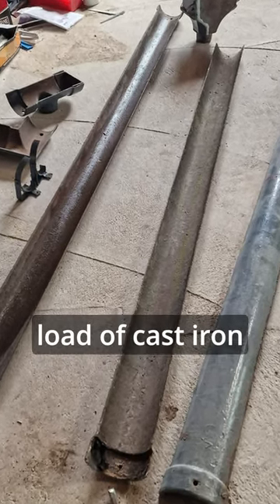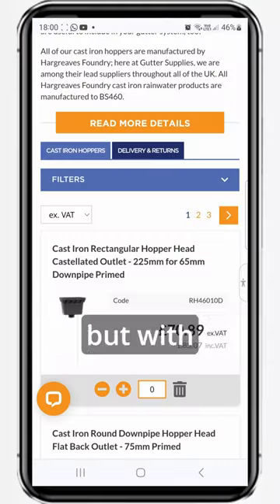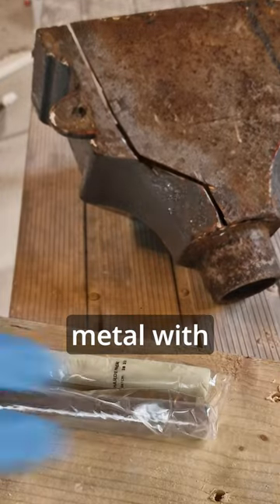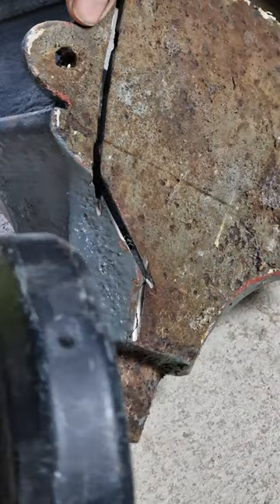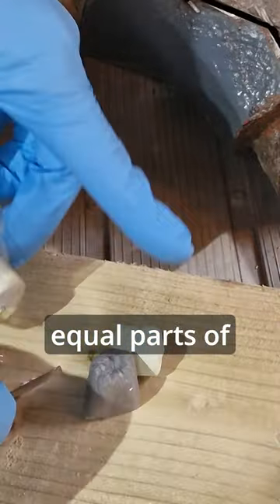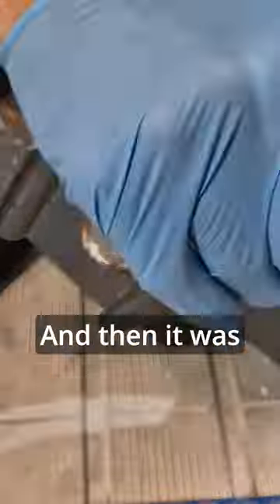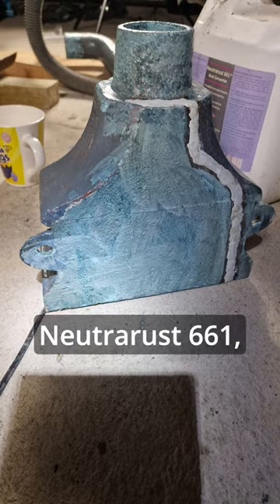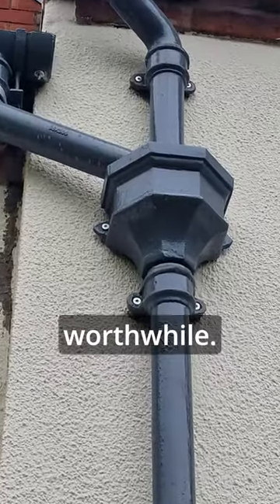How to Repair Metal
How I repaired a cracked cast iron hopper using Milliput epoxy putty - and saved myself hundreds of pounds.

Today's Toolkit
(Amazon link)*
- Bonda Rust Primer (Amazon link)
- Neutrarust 661 (Amazon link)
- Johnstones Stormshield Exterior Gloss (Amazon link)
- Multi-Solve (Amazon link)